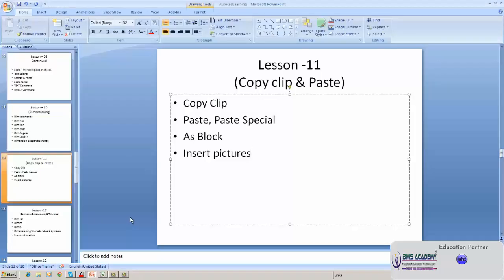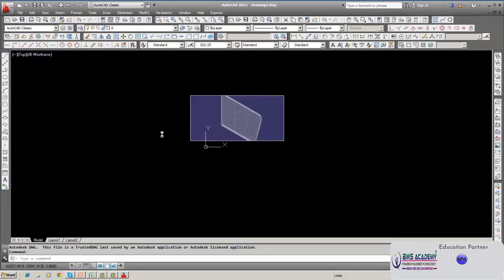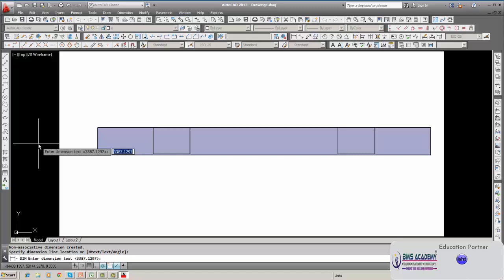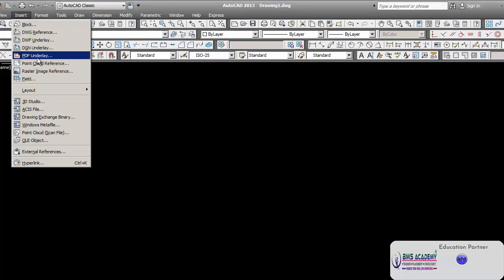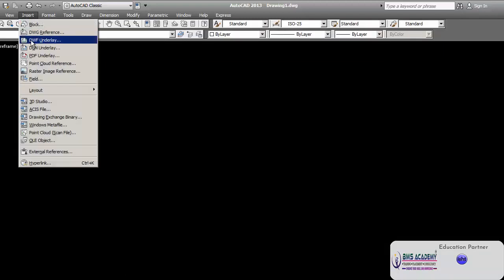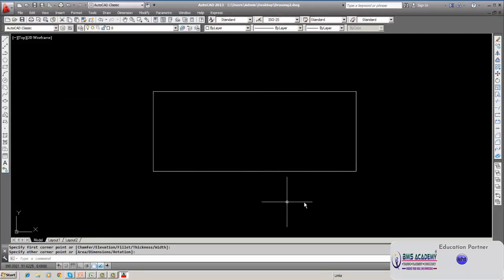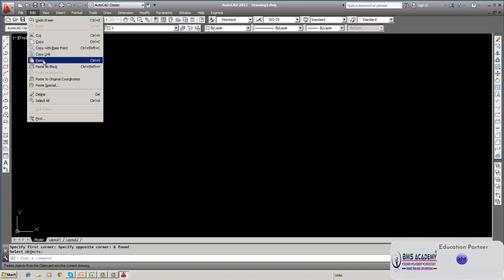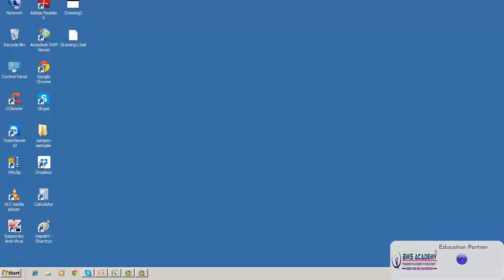12 Autocad L 11